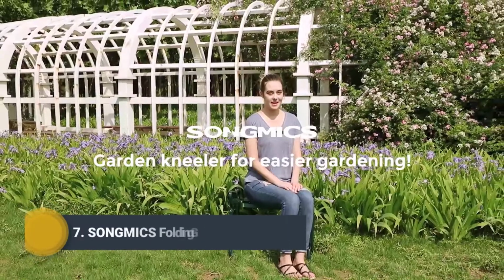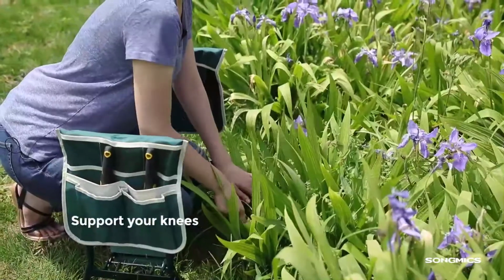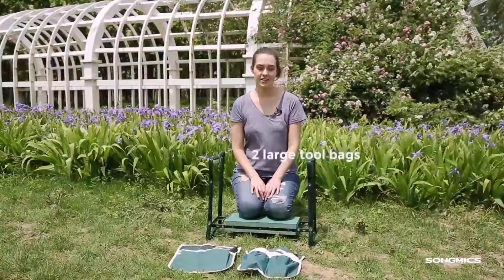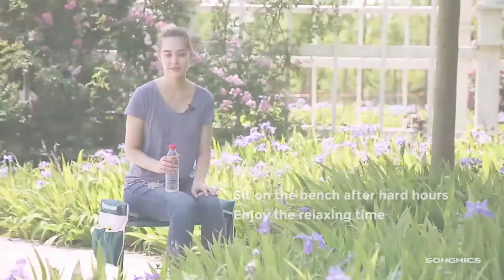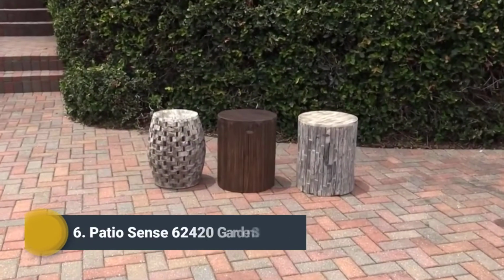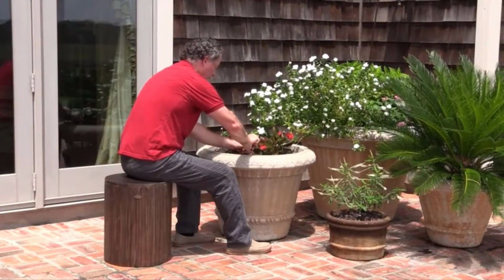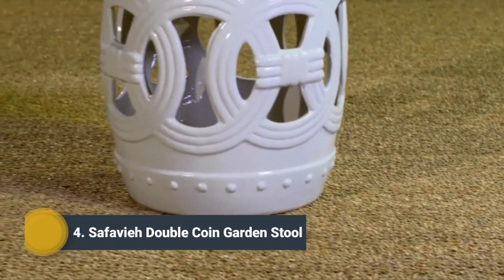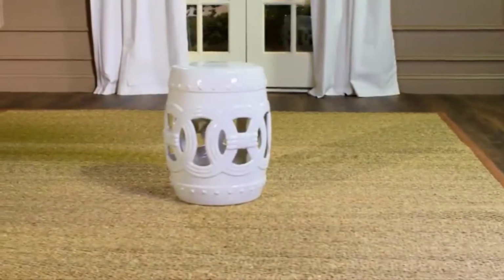Top 5 Best Garden Stool in 2023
In this review video we are going to reveal the top 7 Best Garden Stools on the market in 2023 below:

7️⃣. SONGMICS Folding Garden Kneeler

6️⃣. Patio Sense 62420 Garden Stool

5️⃣. Sundale Outdoor Bar Stools Set of 2

4️⃣. Safavieh Double Coin Ceramic Decorative Garden Stool

3️⃣. UHINOOS Garden Kneeler and Seat-Foldable

2️⃣. LYKO's Portable Garden Kneeler and Seat

1️⃣. BDL Garden Kneeler and Seat

Finding the best one for your needs? Our expert team considers the list based on overall performance, design, usability, and features then compare them with the price to find the best one for you.